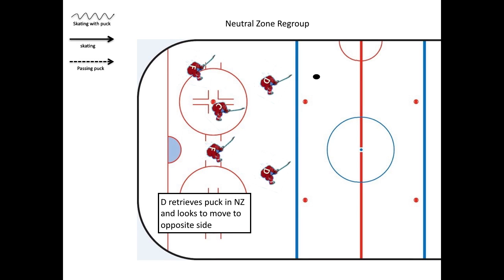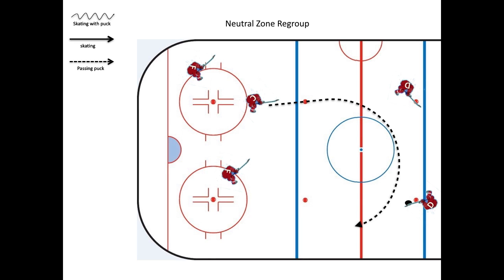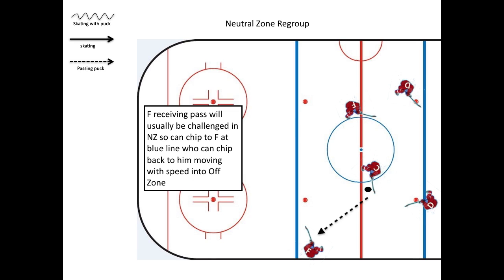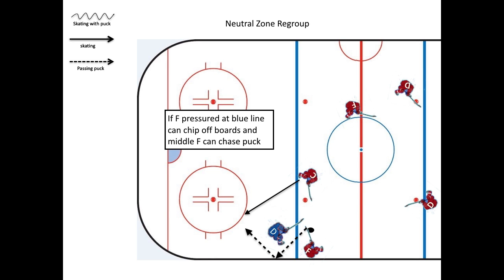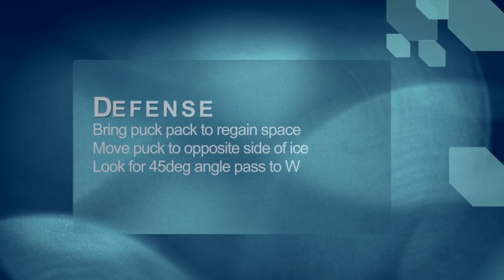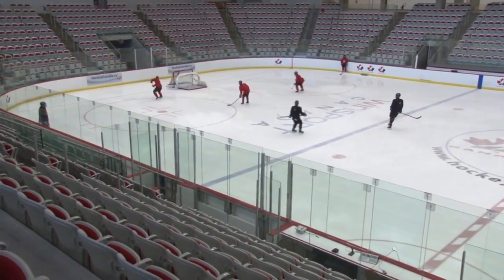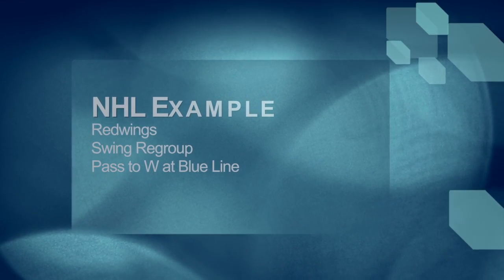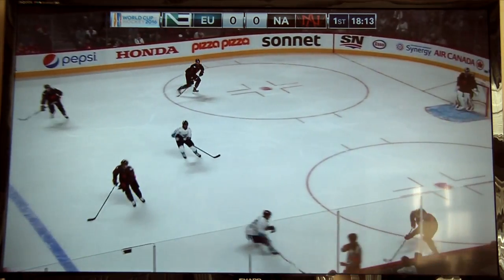NZ Regroup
This video is about NZ Regroup